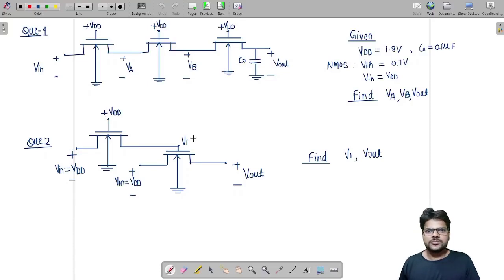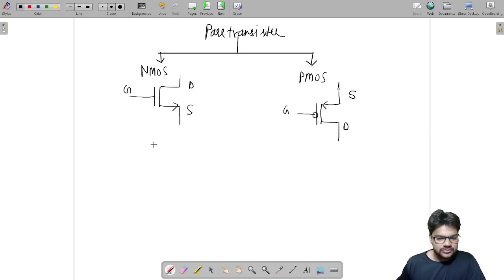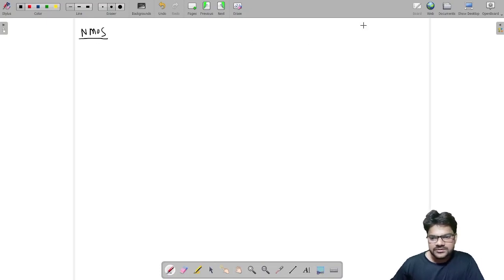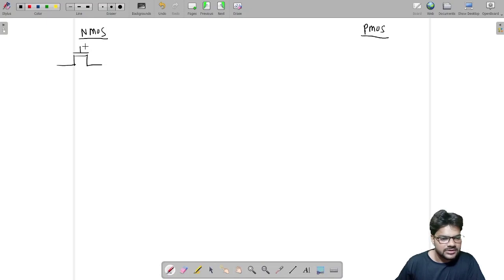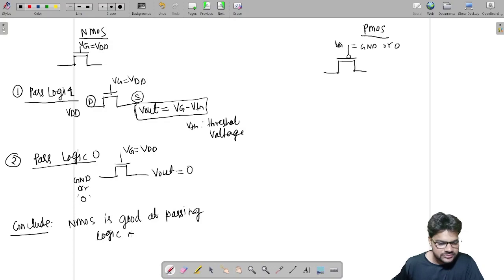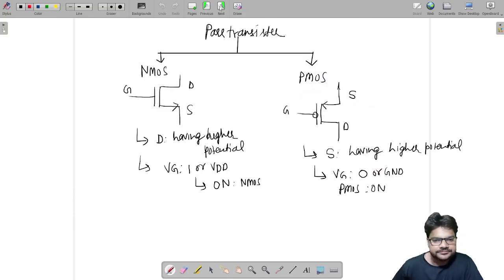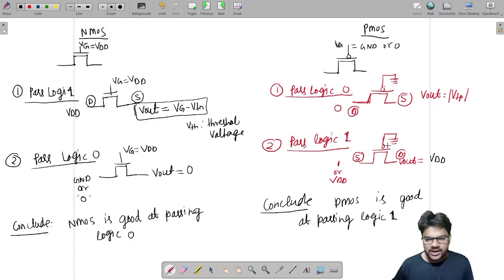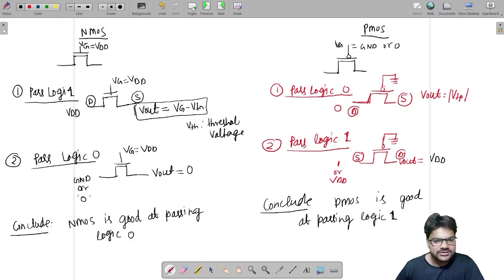Pass Transistor Logic Question With detailed Solution for gate2022 |edc |yogeshsinghiisc